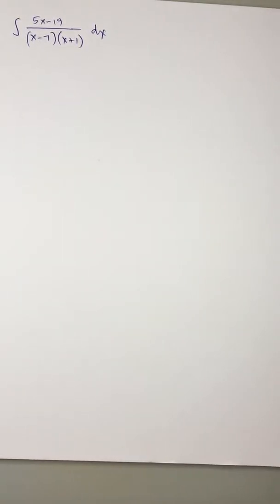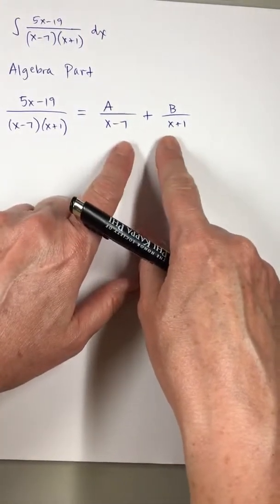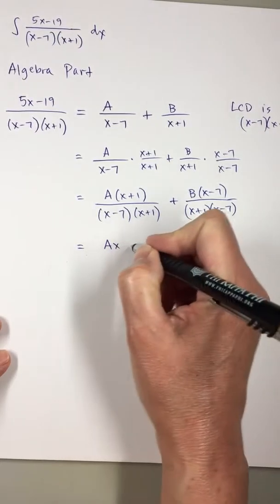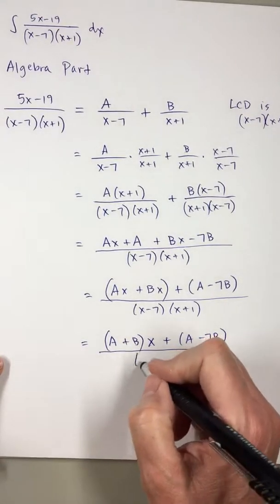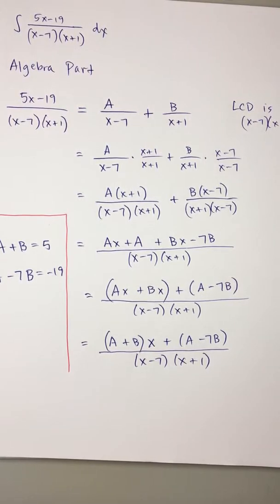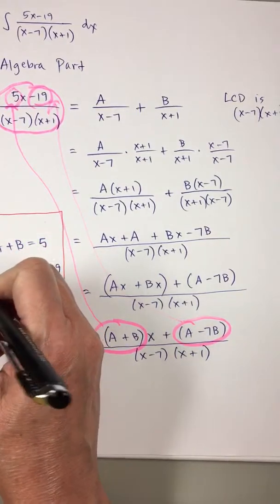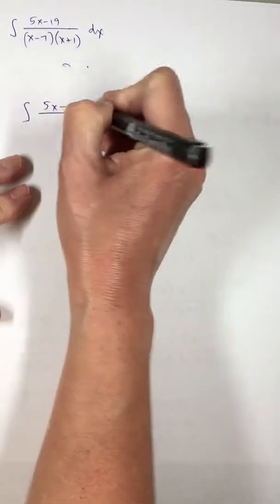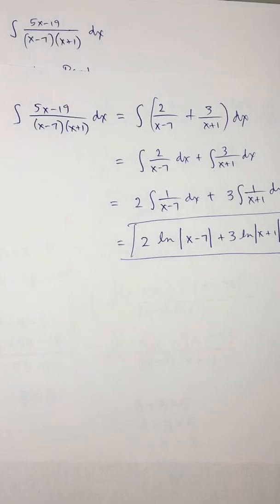Calc 2, Integration Using Partial Fractions Example, 1/26/17, video 2 of 5